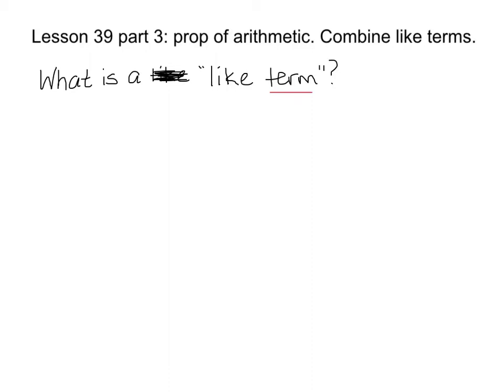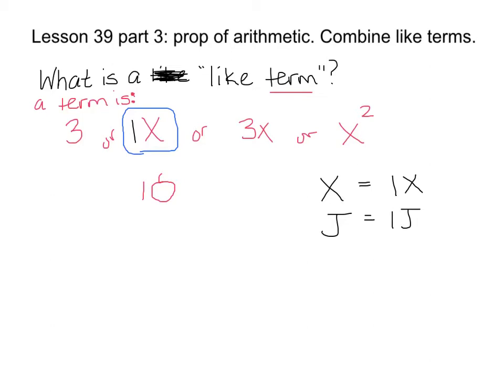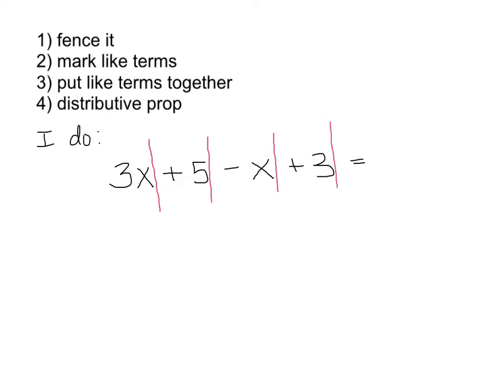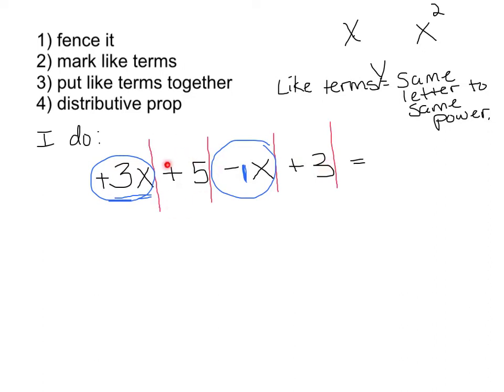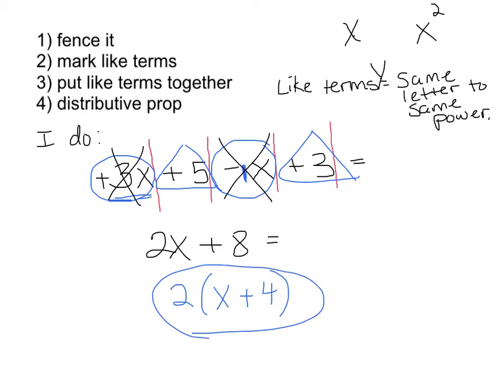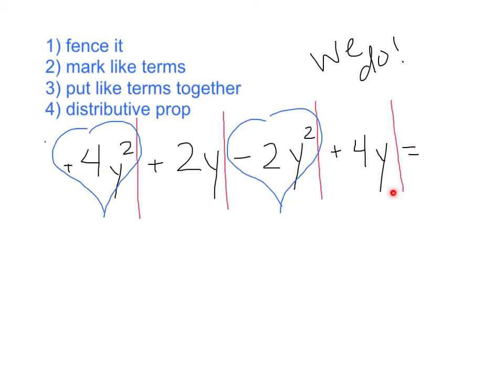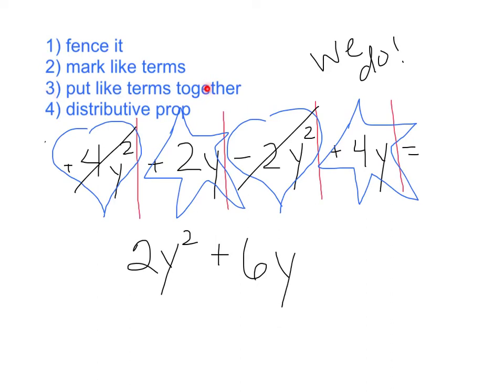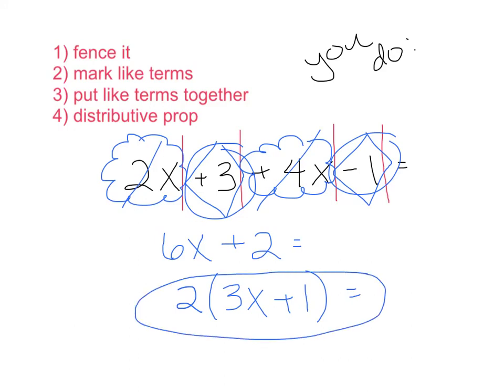Lesson 39 part 3 combine like term